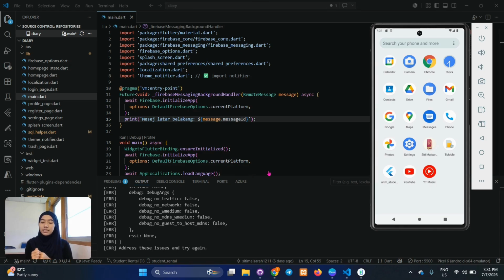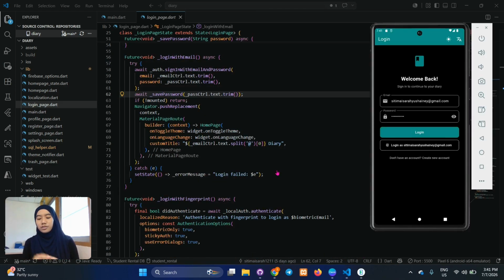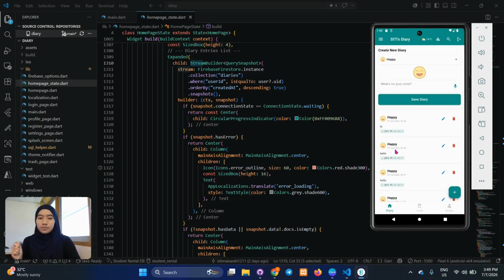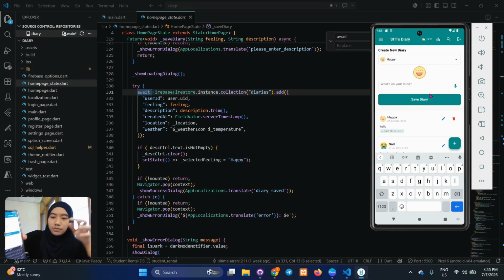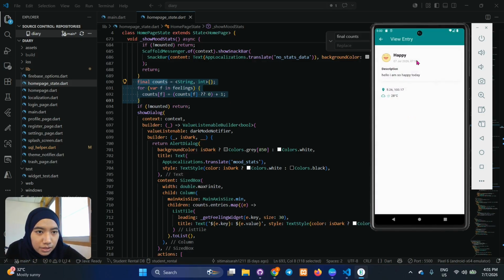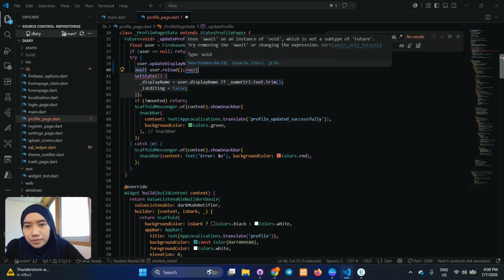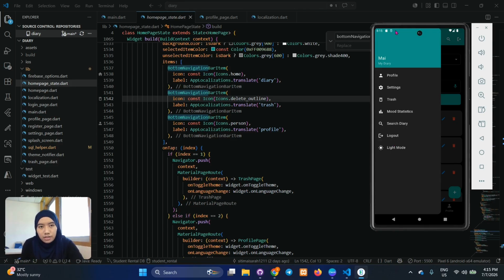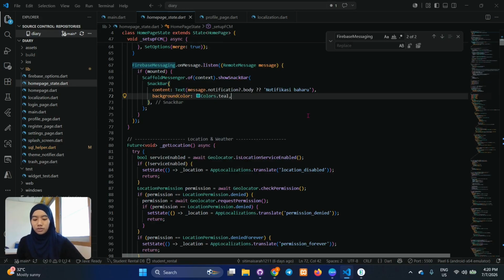DIARY APP CSC660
INDIVIDU ASSIGNMENT DIARY

Course: CDCS2704B2
Student Name: SITI MAISARAH MOHD YUSHAINEY
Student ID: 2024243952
Lecturer's Name: SIR ZAMAWI BIN ISMAIL @ ABDUL WAHAB